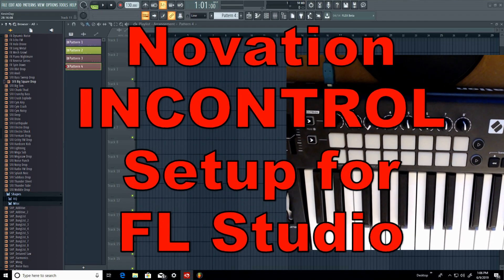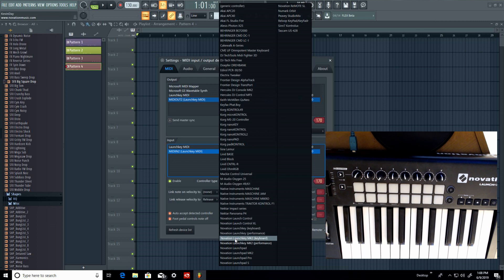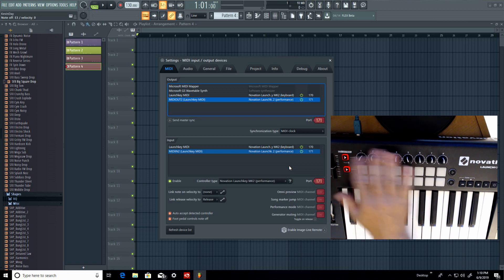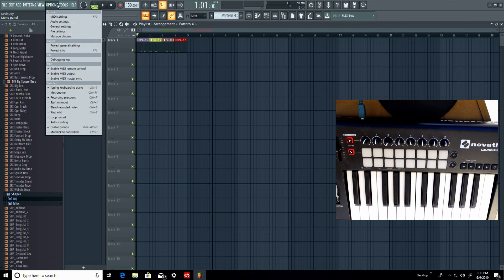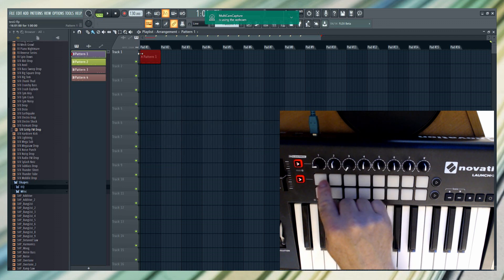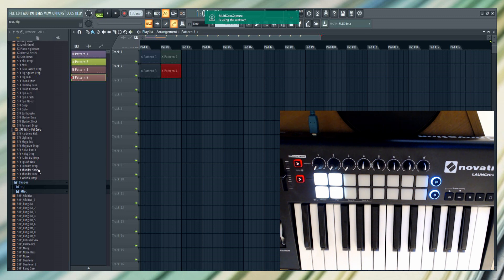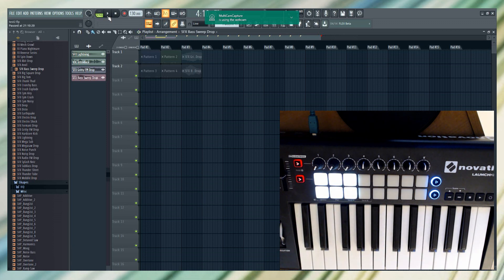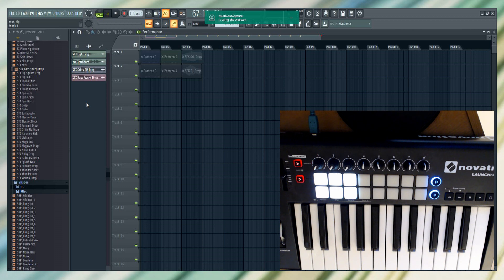Novation INCONTROL setup for FL STUDIO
How to get Incontrol to function with FL Studio and Demo of controlling a playlist in FL Studio.